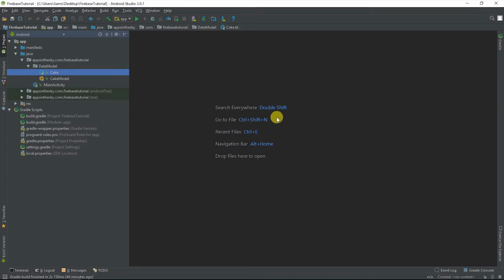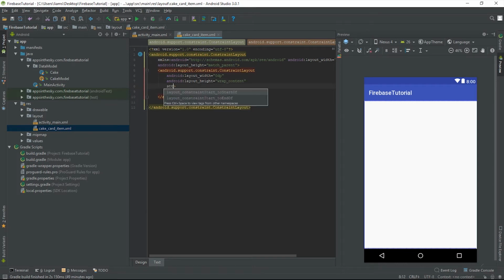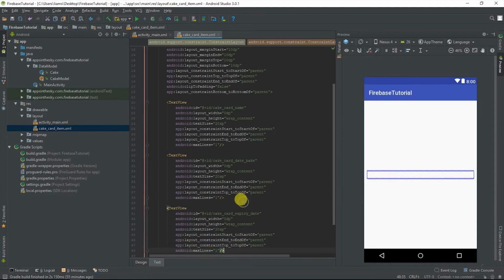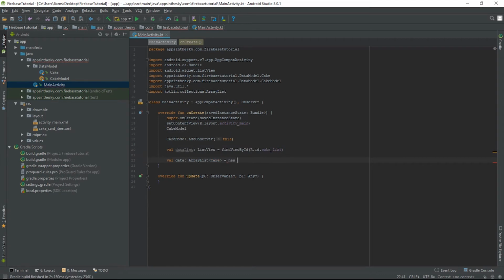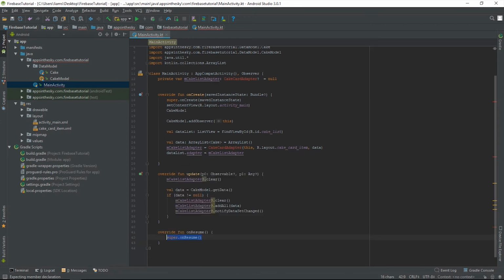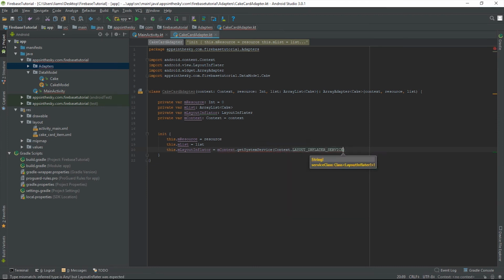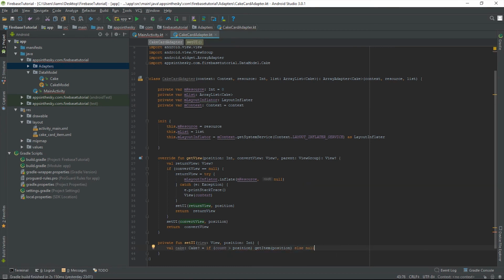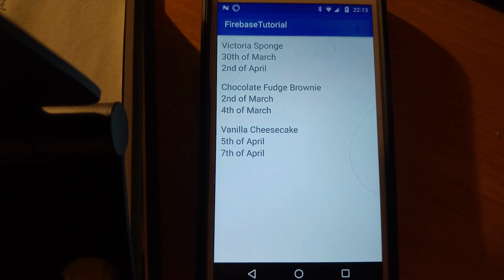Kotlin 101: How To Read Data From Firebase Part 2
In this tutorial I will be taking you through writing an android app in Kotlin that can read data from a Firebase Database.

This will include setting up the UI, writing the kotlin code and finally run the app on a device.